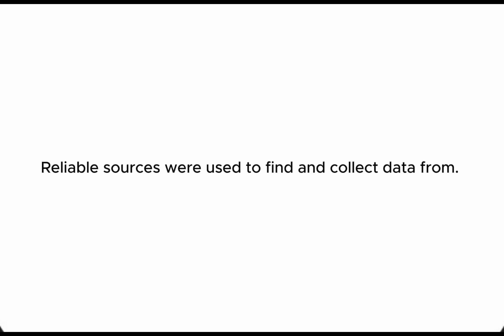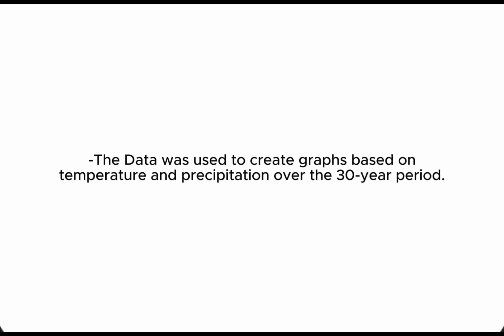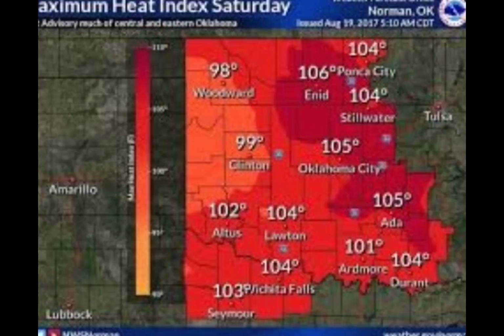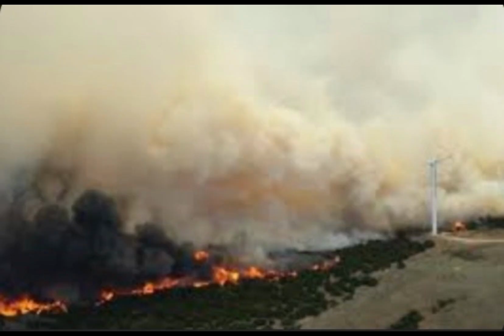Oklahoma City Presentation